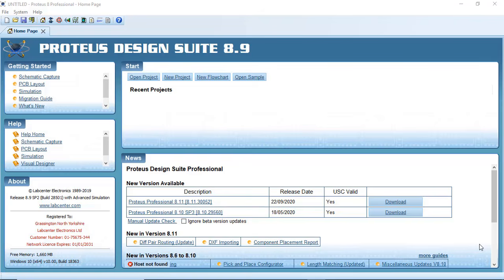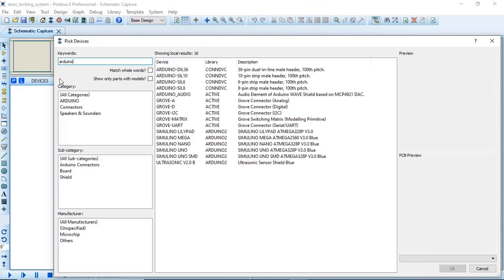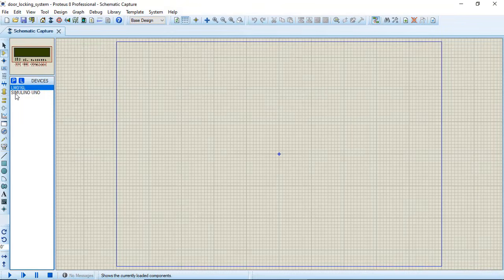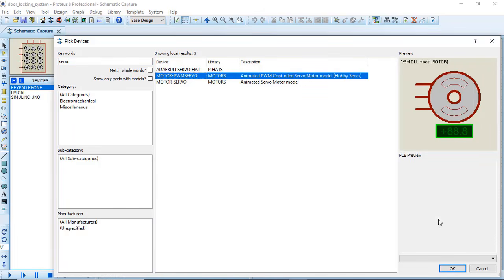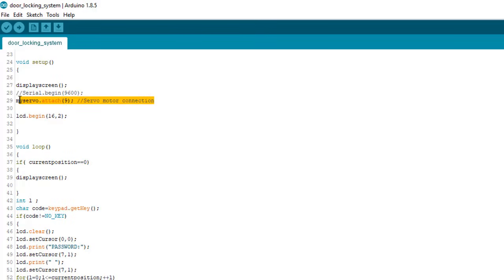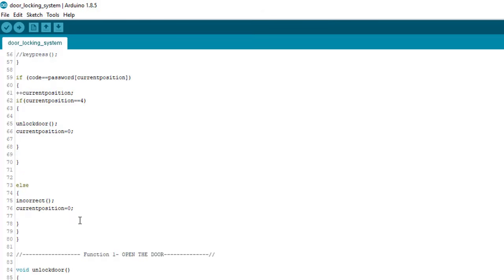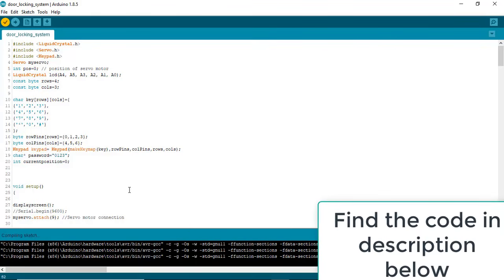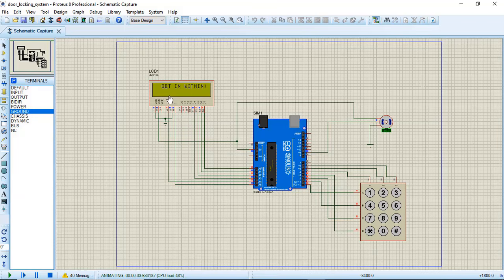Password Based Door Locking System Using Arduino || Proteus Simulation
In this Tutorial, I had explained how to simulate door locking system using Password Based Door Locking System Using Arduino

Find the components list, project files, and source code on our

00:00 - Intro
00:25 - Project setup and component selection in proteus
08:28 - Arduino coding
14:02 - Code compilation and upload
14:43 - Simulation